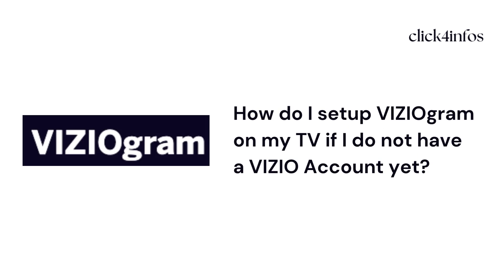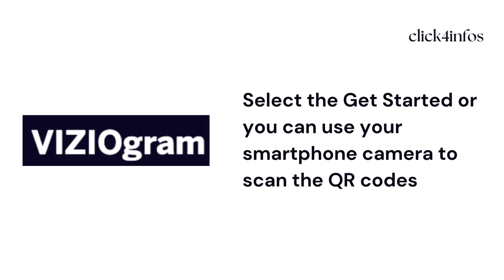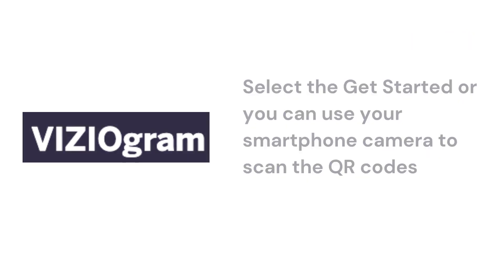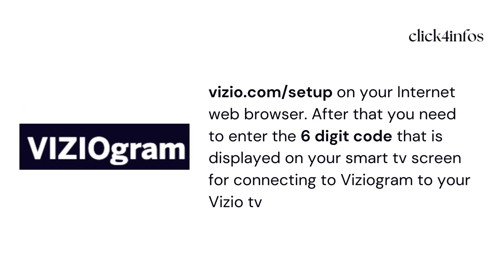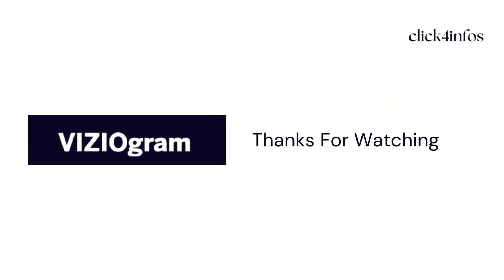How do I setup VIZIOgram on my TV if I do not have a VIZIO Account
In the video, I will guide you on how to setup VIZIOgram on your vizio TV if you do not have a VIZIO Account yet. If you don’t have an account, don’t worry you can follow the next easy and simple instructions to setup your VIzio gram on your smart tv.

First of all, you need to connect your vizio tv to the internet and on the SmartCast Input.
Select the Viziogram from the Apps and Inputs on your SmartCast home screen.
Select the Get Started or you can use your smartphone camera to scan the QR codes. You can also follow the Setup on Web and follow the instruction by opening on your Internet web browser. After that you need to enter the 6 digit code that is displayed on your smart tv screen for connecting to Viziogram to your Vizio tv.